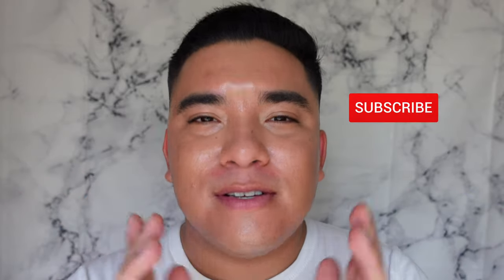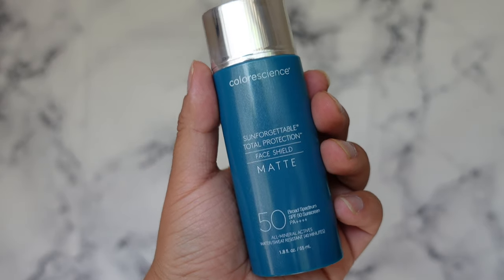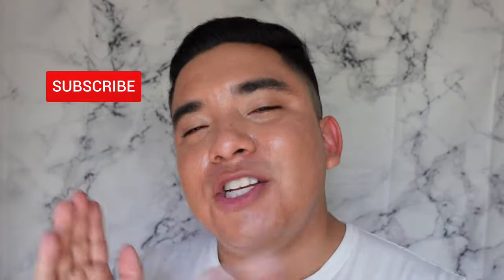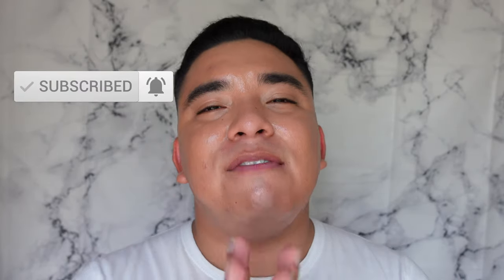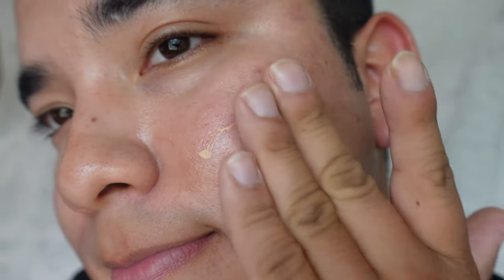Colorescience Face Shield MATTE SPF 50 + Wear Test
Hello! In this video I go in depth of the new release by colorescinece: their new MATTE shield addition to their face shield family of SPF! I have to say... I LOVE this spf for acne prone skin!

I go into application, reapplication, and under makeup! I do also discuss how this works for summer and how the beige tint opposed to the pink tint works for darker skin tones!

0:00 intro
01:30 colorescience as a brand\ their protection
04:08 ingredients
06:36 NEW BEIGE TINT
08:03 first application
09:08 reapplication
10:07 under makeup

CODE: MOTTA20

RAKUTEN extensions
sign up using my link and we both get $25 BUCKS! when you first sign up! win win guys!! this is how i always get a discount and cash back on all my skincare purchases hehe

Honey Extension
Use my link here so that you can get the HONEY extension on your browser to save MONEY on skincare purchases ESPECIALLY if i inspire you! also we both get PAAAIIID if you use my link here :) I USE THIS AND RAKUTEN TOGETHER! so use my links so we both get extra money on both extensions woohoo!!

Orgain.com
MOTTASKIN2020 for 30% your first purchase on orgain plant based protein powders